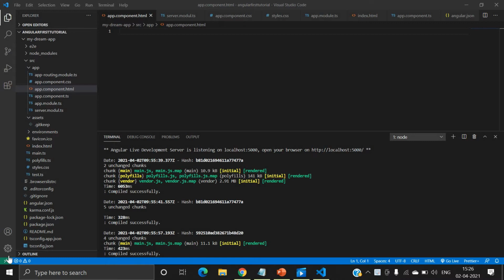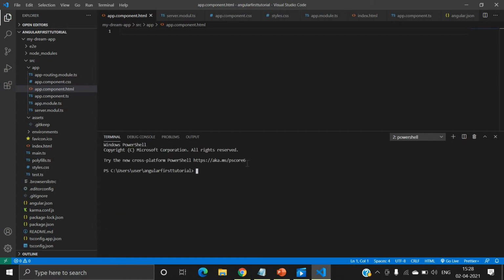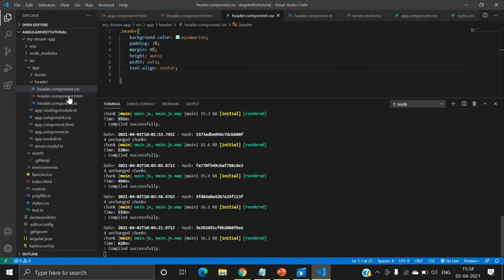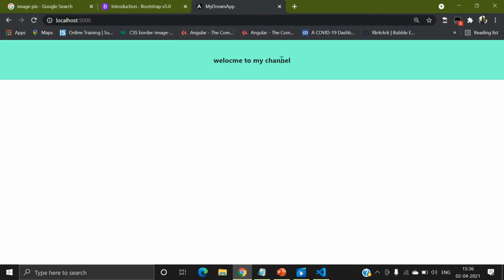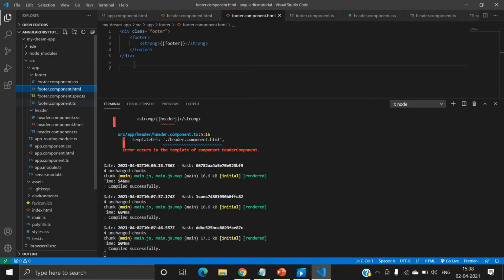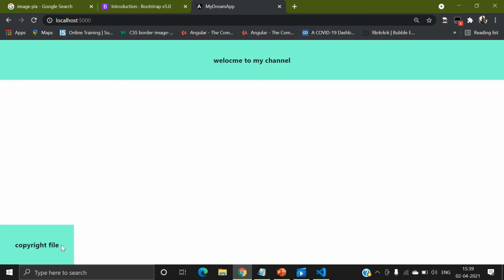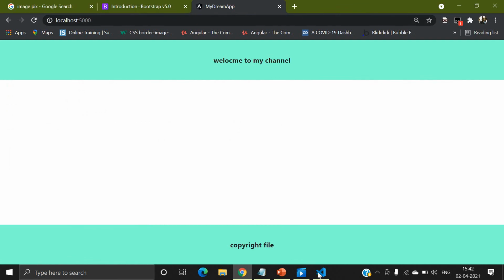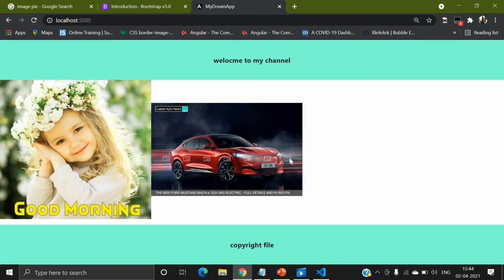How to create header and footer part in angular(part7)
in this video i have mistake in header part (welcome) sorry for that